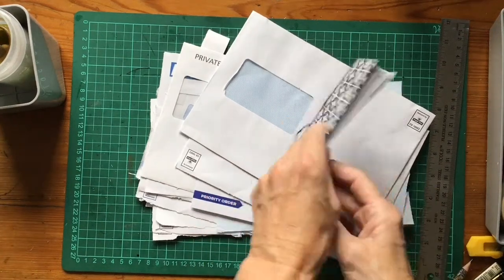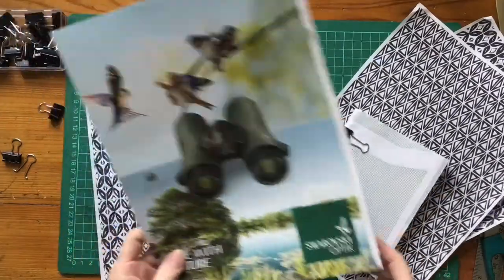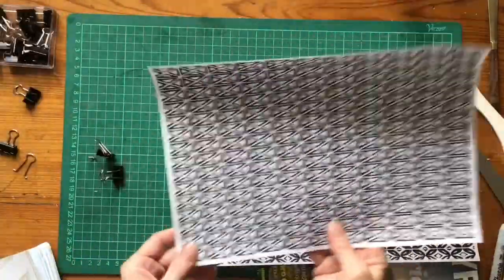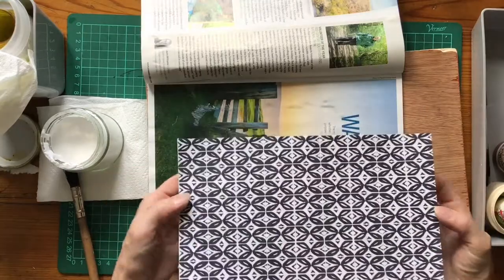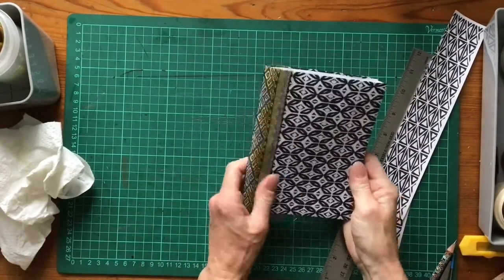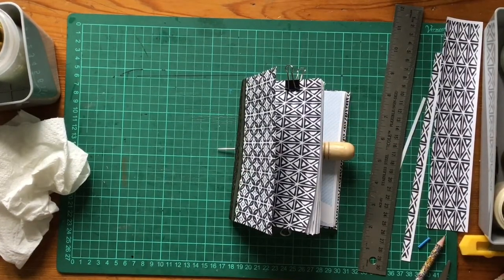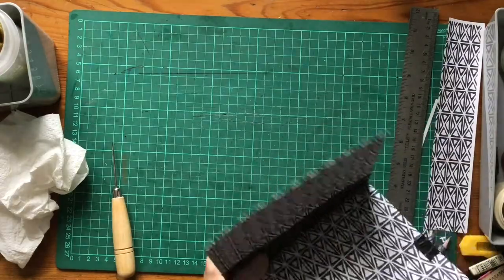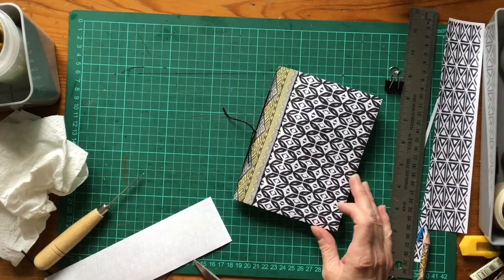Make Notebook Using Recycled Envelope Paper | easy paper craft | bookbinding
How to make fun notebook from old envelopes.

Re-use all your old envelopes and make a useful notebook.
Easy to make, fun to do.

The printable paper used in this video are my own designs.  These and other of my downloadable printable papers are available in my Etsy store Lil and Daise.

Etsy Store